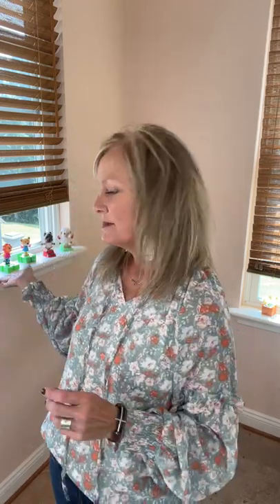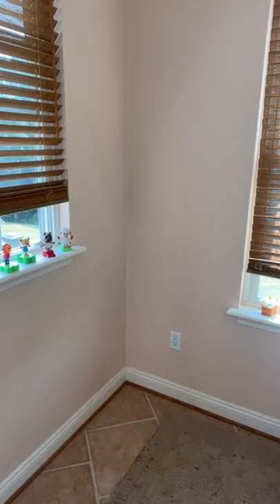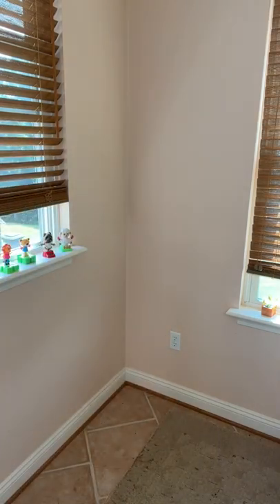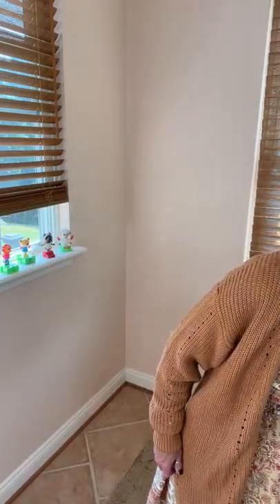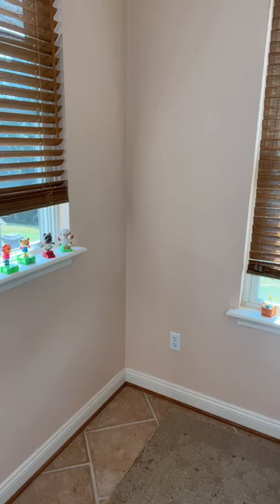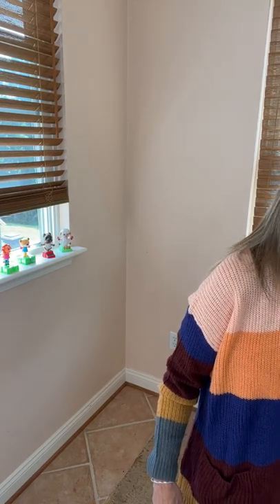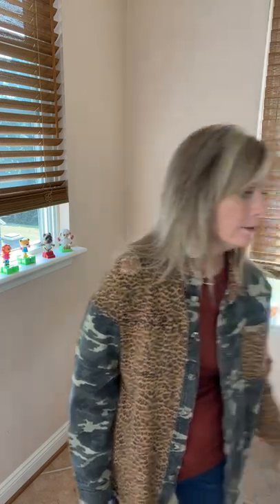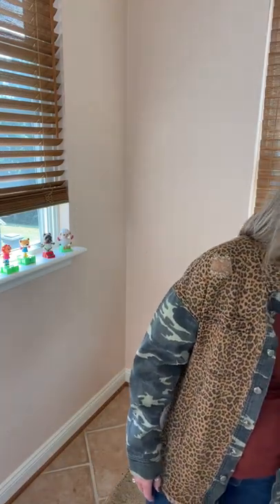How to style a Fall cardigan.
In this video I will show you some amazing Fall fashion from my boutique.